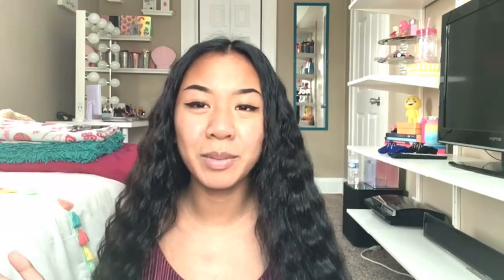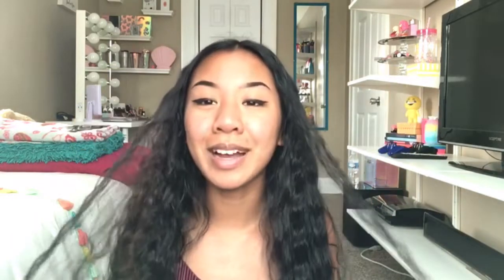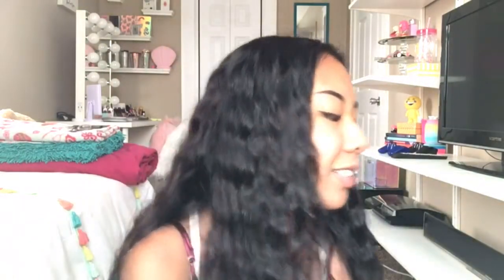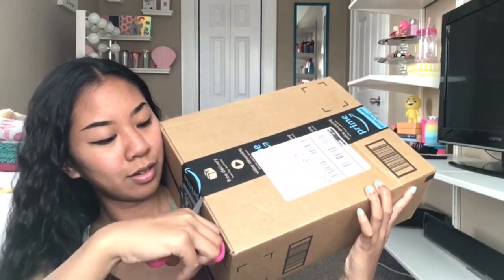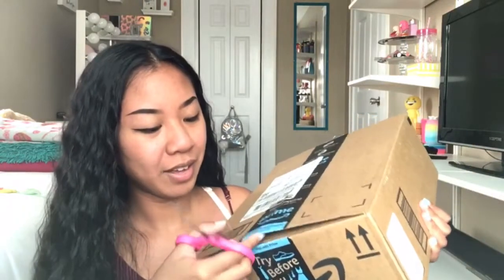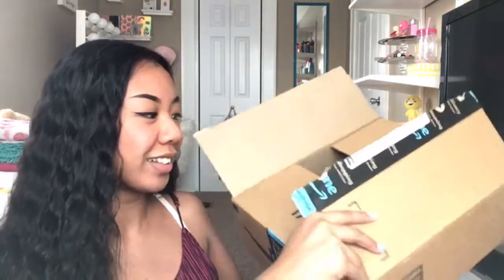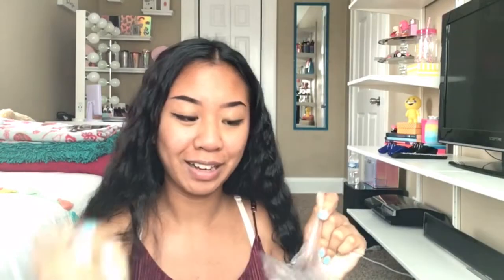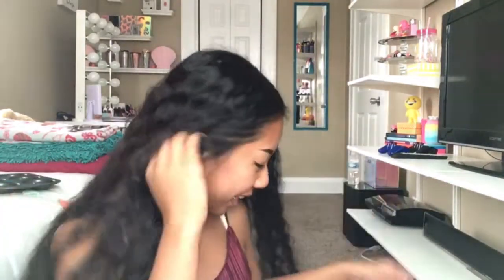VERYDICE UNBOXING #32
HEY MY LOVES I HOPE YOU LIKE THIS VIDEO IM SOO SOO HAPPY TO MAKE THIS FOR YOU GUYS! I APPRECIATE YOU GUYS AND TO GIVE BACK I AM SHARING 💛 Please Subscribe For More Hopfully Someday I Can Make A Living Off What I Love Doing Again I Love You! 💛

BoredWalk Code: 109470

LUCKYDAY Code: PY2891C

Luckydice Code: Dyn2em4

Zap Survey Code Recieve $0.75: 8mi8bv12nL

Verydice Link: I'm playing verydice and you should too! Use my Friend Code: 349292

BoredWalk Link: I'm playing Boredwalk and you should too! Here's my invite code 109470

Zap Surveys Join With My Code Get $0.75: Sign up for Zap Surveys with my referer code for a free $0.75: 8MI8BV12NL.